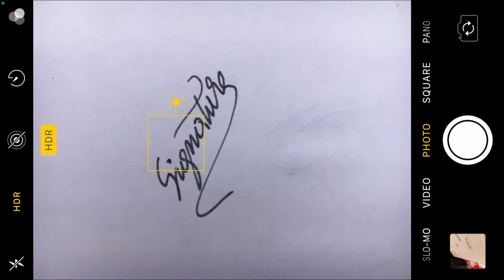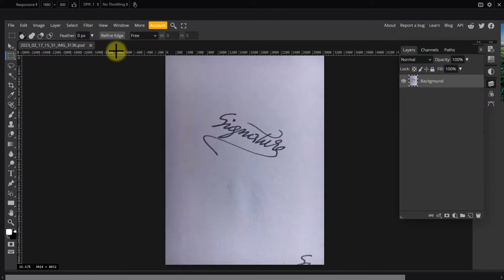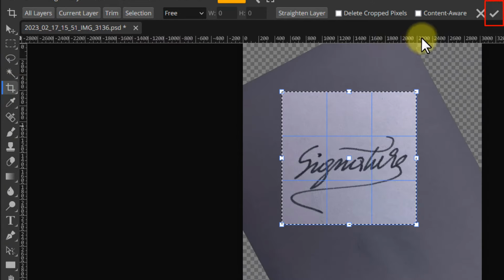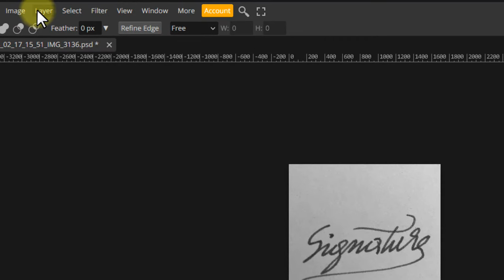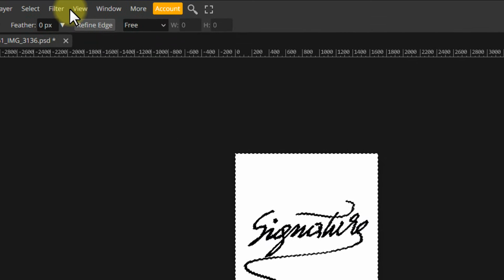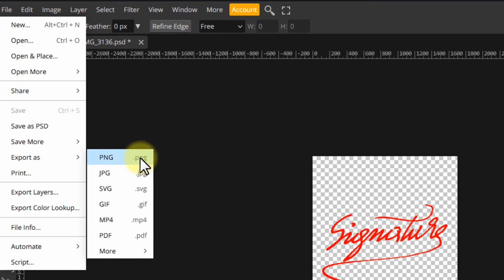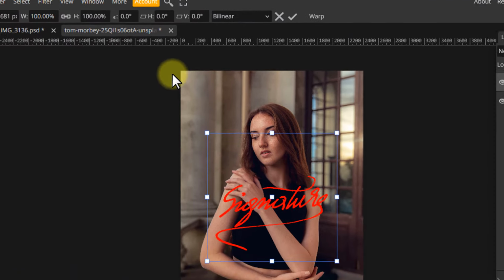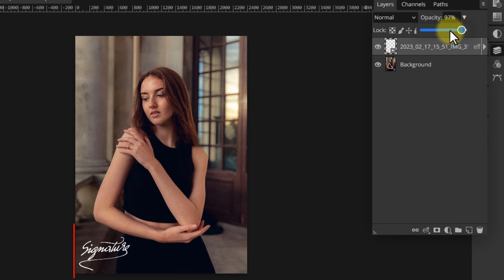Digitize your Signature using Photopea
Hi good people !
If you like to learn how to turn your hand written signature into a digital image to use as watermarks, email footers, etc. Then you're in the right place.
If you don't already know, Photopea is the best free alternative to Photoshop for your photo manipulation and graphic design needs, it can run right from your web browser, so no need to install anything on your computer.